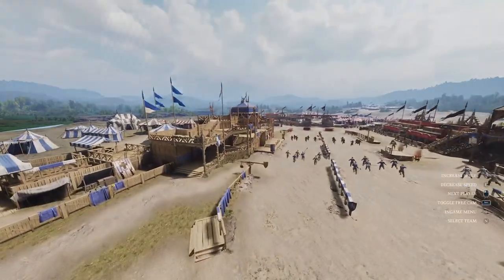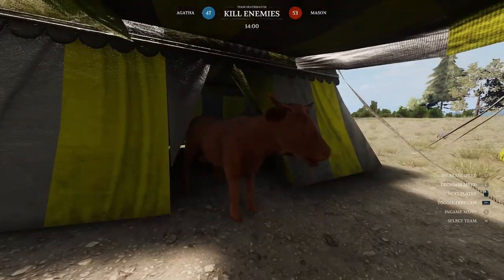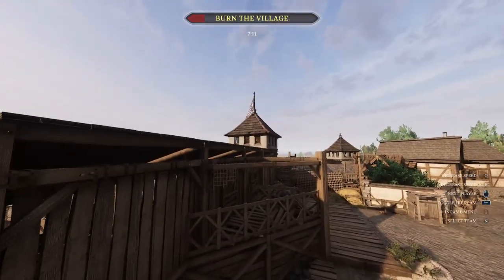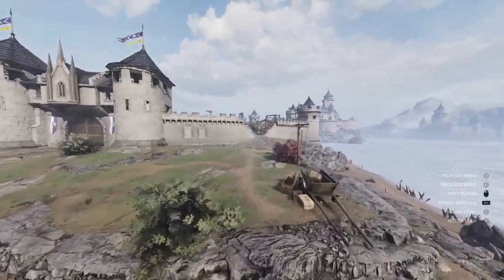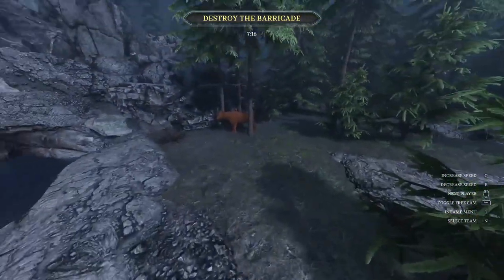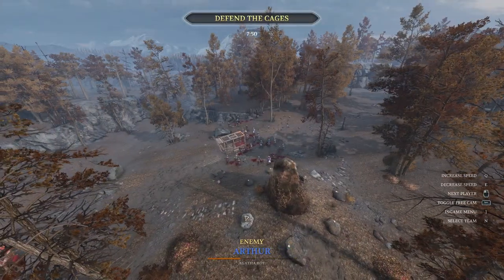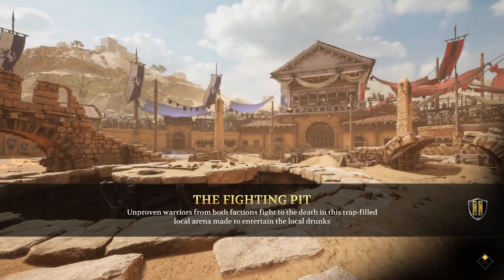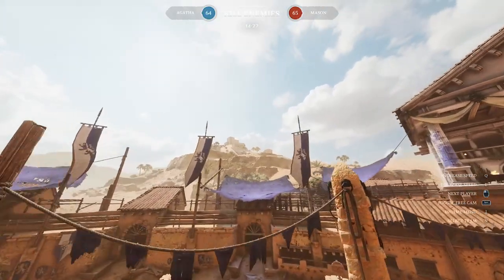Chivalry 2 - All Secret Cow Easter Eggs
Hello Everyone this video is about finding all the secret Easter Egg cows hidden in Chivalry 2. Hope you enjoy it as much as i did and also hope it'll help you find the cows as well.

Intro: Jamie Berry - Sweet Rascal - Electro Swing (Non Copyright)

This content was made when i was inspired by Robbaz, Spiffing Brit, Zylbrad and LetsPlay, Not up to their standards yet but i hope to be good as them one day!